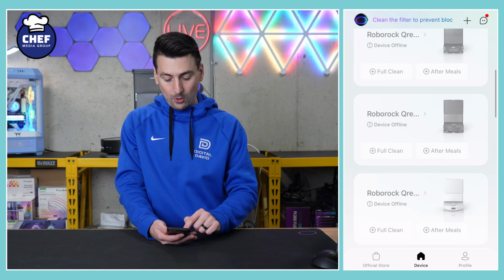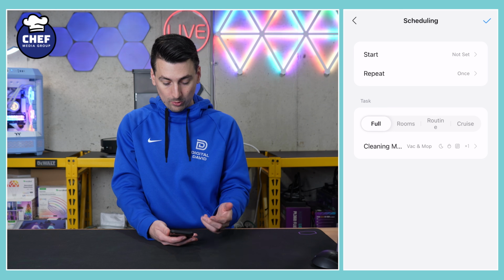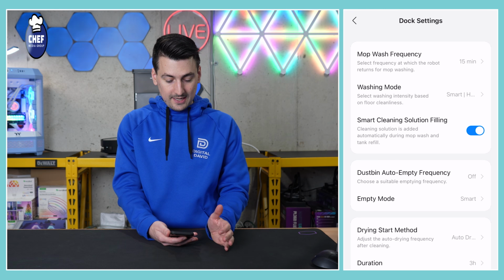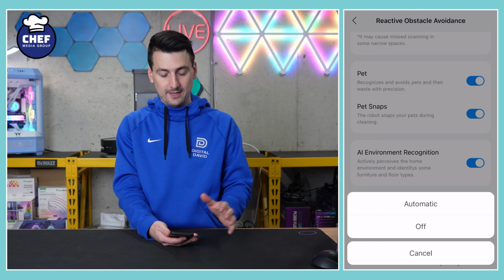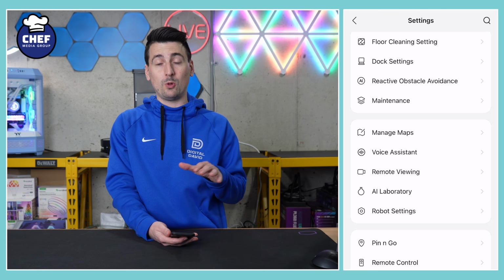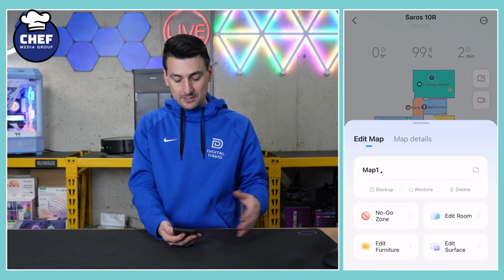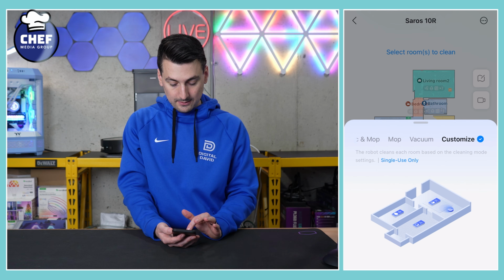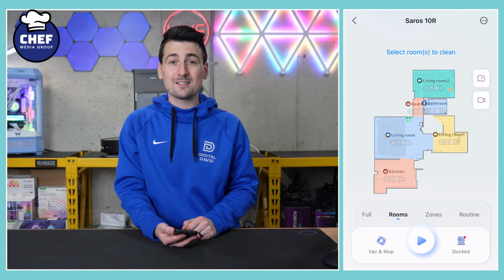Roborock Saros 10R App Settings Guide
⭐ Roborock Saros 10R
Amazon Live US
Amazon INTL

00:00 - Intro
00:24 - App Settings
08:34 - Outro